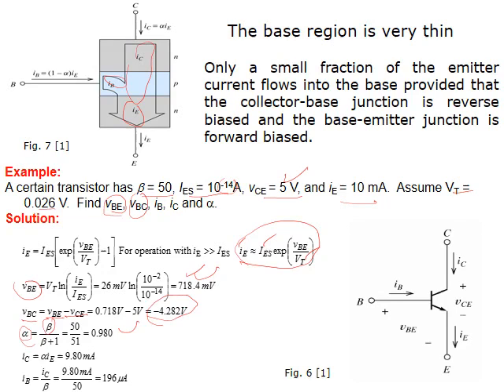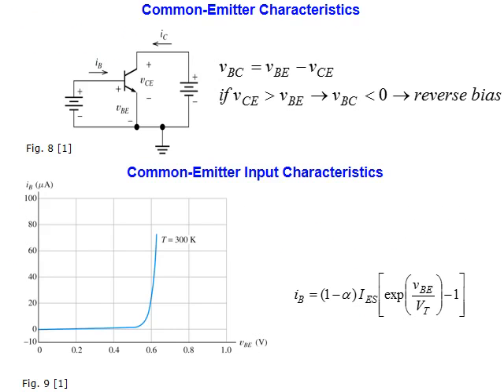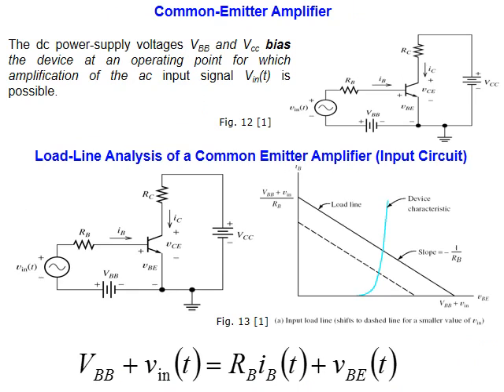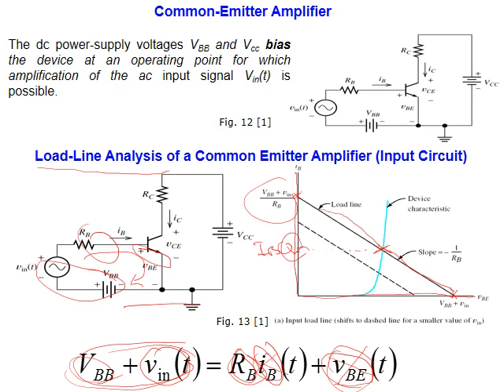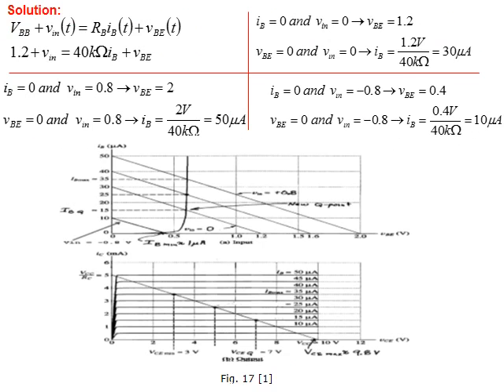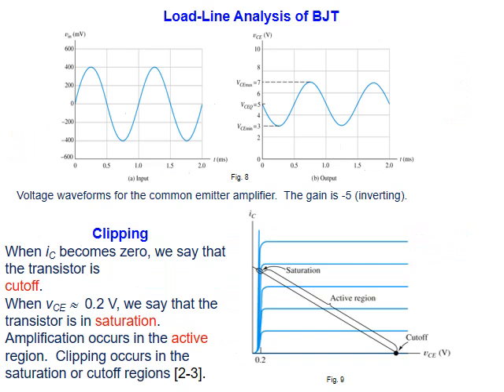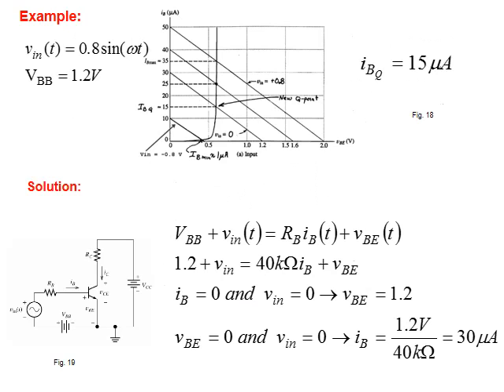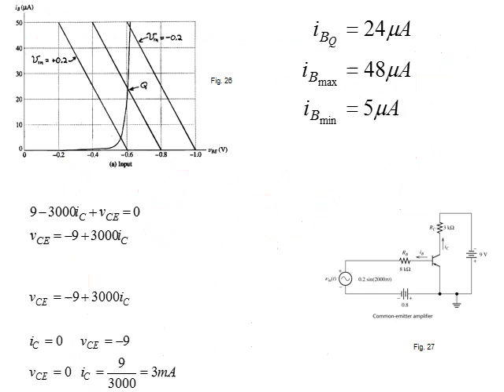ELEC2200 Module 3 - Week 8 - Part 2